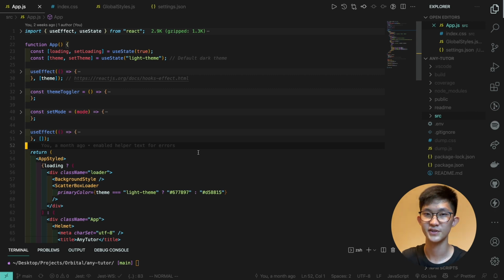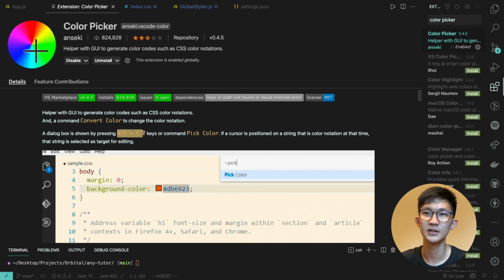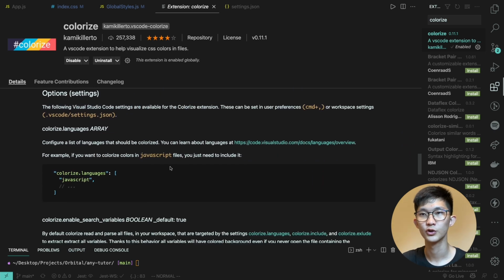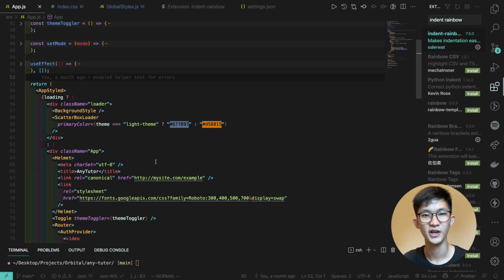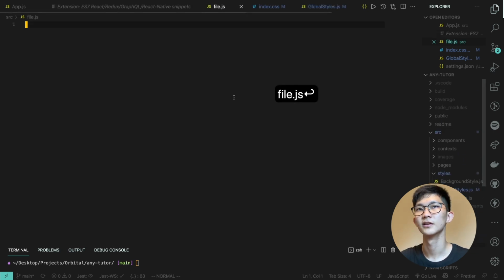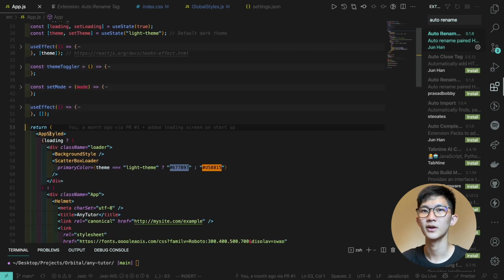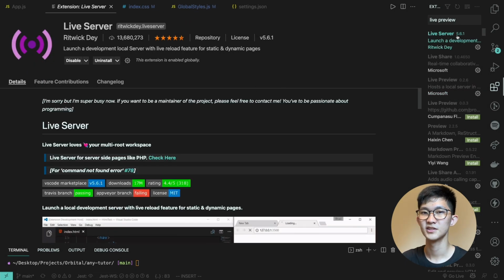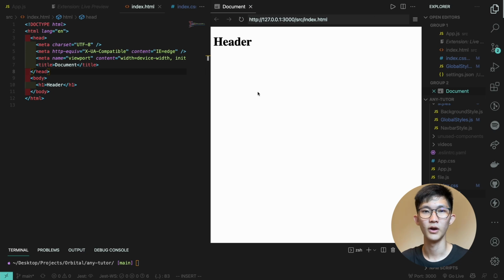VS Code Extensions | Web Edition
Essential extensions for Web Development in VS Code.

⭐️ VS CODE EXTENSION SERIES ⭐️

0:00 Introduction
0:19 Extensions for Colours
0:19 Color Picker
1:34 Colorize
2:19 Indent Rainbow
2:46 Extensions for Snippets
2:46 ES7 Snippets
4:06 General Purpose Extensions
5:55 Outro